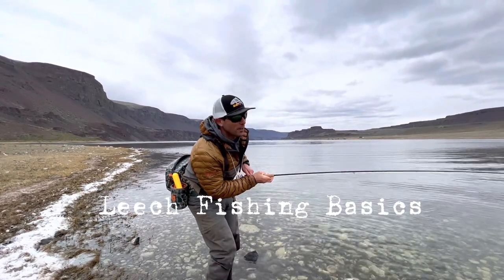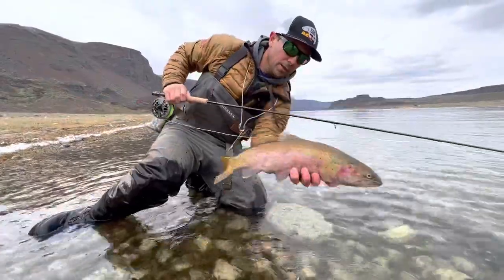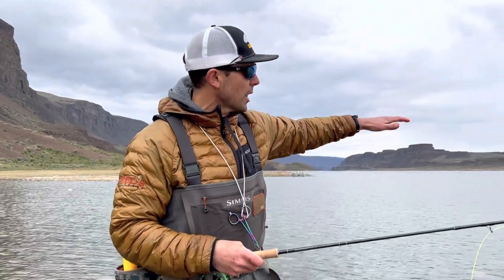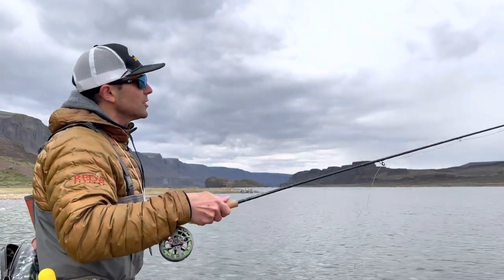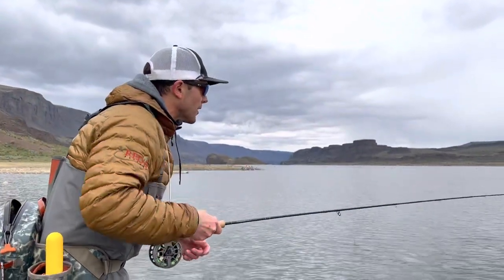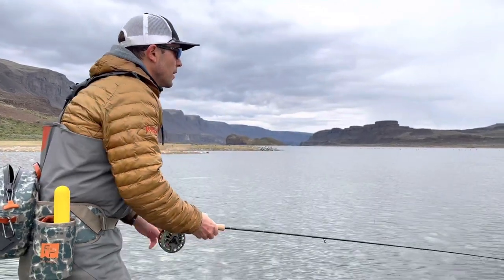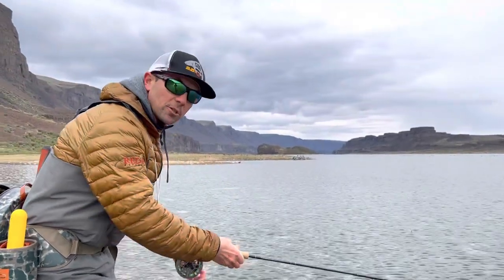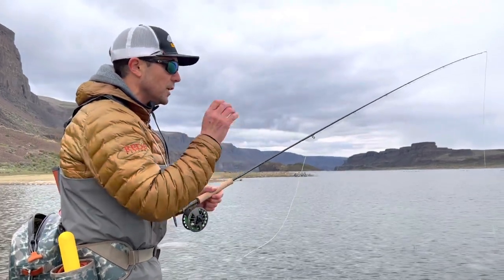Leech Fishing // Basic Tips and Techniques for Lakes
Lake Fishing Lines (various lines have pro's and cons). The most popular lake fly lines are an intermediate sink rate, clear in color, and full sinking. I often use an intermediate sinking tip because I use it for smallmouth, in rivers, and find it a bit more versatile. Here are a bunch of lines to choose from: